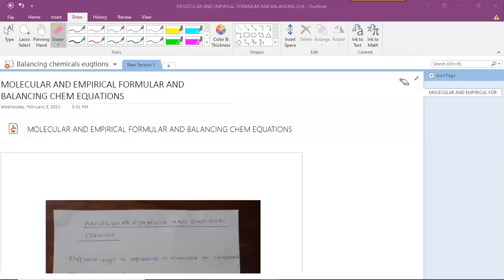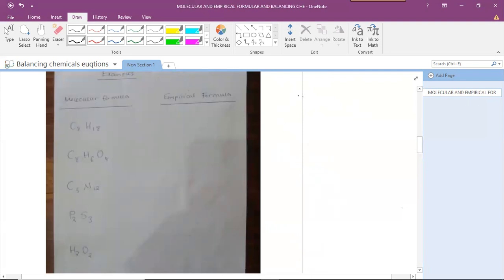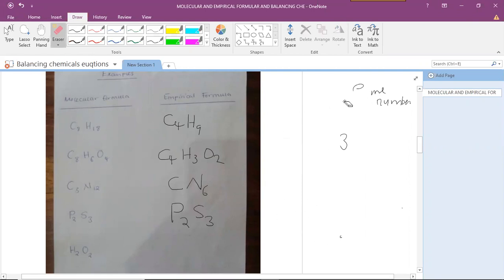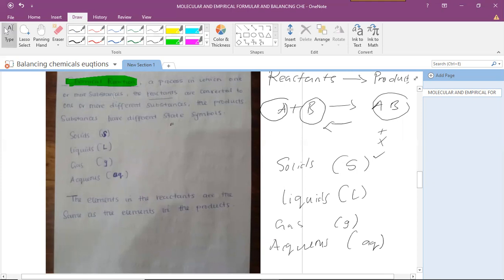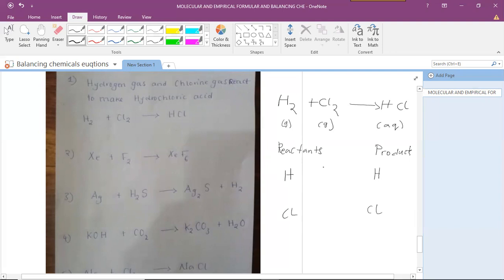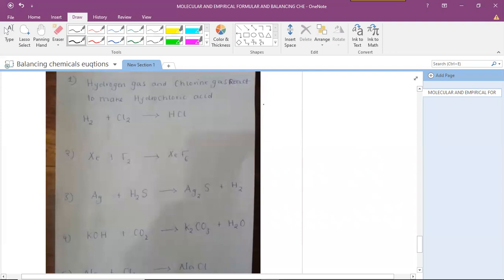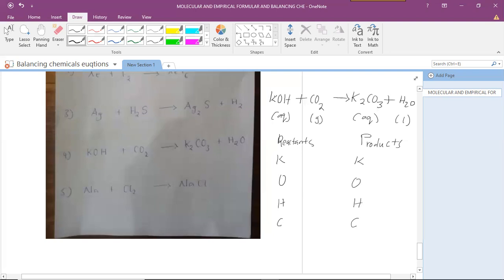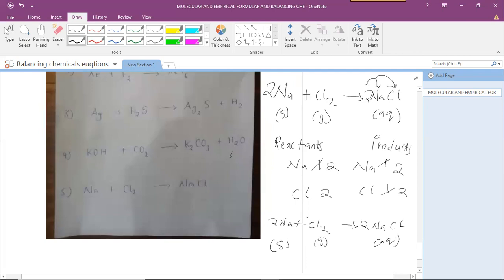Balancing Chemical Equations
Molecular and Empirical Formular and Balancing Chemical Equations